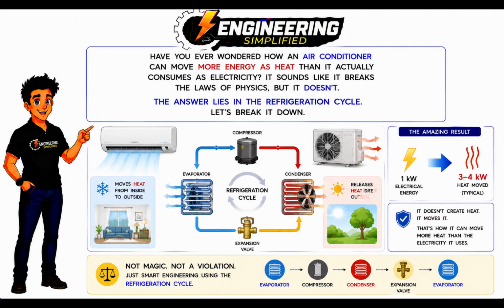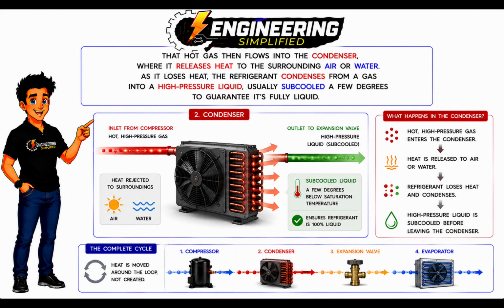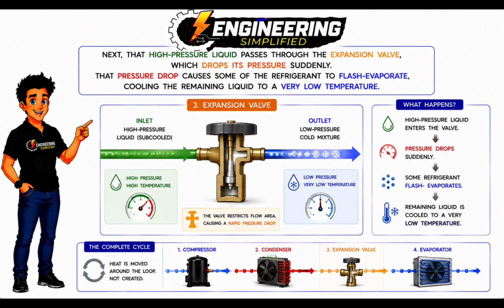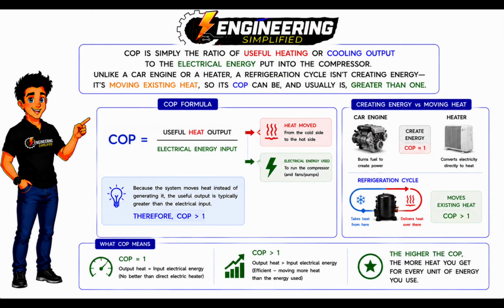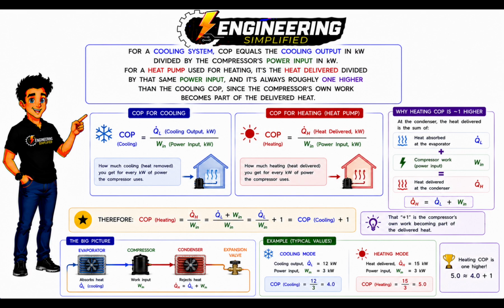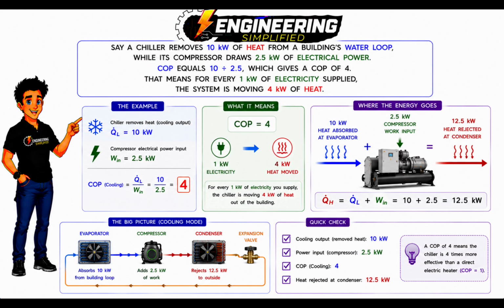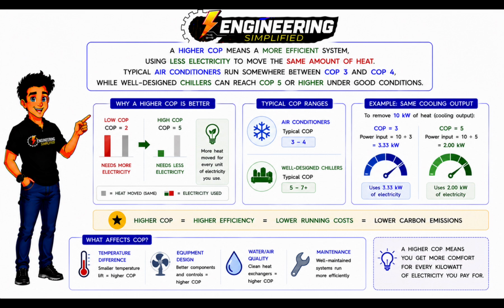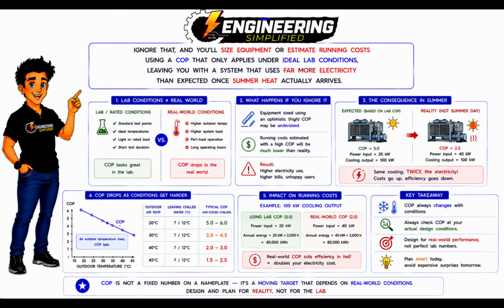What Is the Refrigeration Cycle and How to Calculate COP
Ever wondered how a refrigerator, air conditioner, heat pump, or chiller can move more heat energy than the electrical energy it consumes? The answer lies in the refrigeration cycle and a key efficiency measurement called COP — Coefficient of Performance.

In this Engineering Simplified video, we break down what the refrigeration cycle is, how each stage works, and how to calculate COP using a simple worked example.

Every basic vapor-compression refrigeration system relies on the same four stages: compression, condensation, expansion, and evaporation. You'll see how refrigerant changes pressure, temperature, and state as it travels through the compressor, condenser, expansion valve, and evaporator, continuously absorbing heat from one location and rejecting it somewhere else.

We also explain Coefficient of Performance (COP) and why refrigeration equipment can have a COP greater than 1 without creating free energy.

You'll learn how to calculate:

COP (Cooling) = Cooling Output ÷ Electrical Power Input

Using a simple example, if a chiller removes 10 kW of heat while its compressor consumes 2.5 kW of electrical power:

COP = 10 ÷ 2.5 = 4

That means the system moves 4 kW of heat for every 1 kW of electrical power supplied to the compressor.

We also look at the difference between cooling COP and heating COP, why a heat pump's heating COP is higher than its cooling COP, and why the COP shown under rated conditions may be very different from the efficiency achieved on a hot summer day.

Whether you're an HVAC technician, mechanical engineer, electrical engineer, apprentice, student, facilities engineer, or simply interested in how cooling systems work, this video gives you a clear visual introduction to the refrigeration cycle and COP calculations.